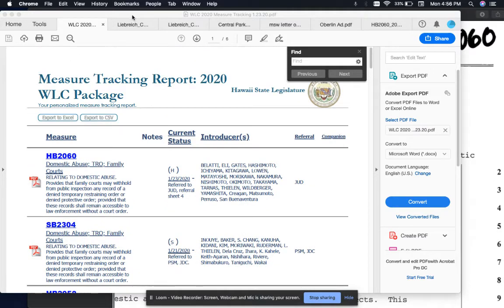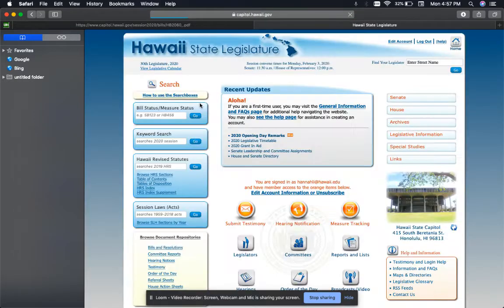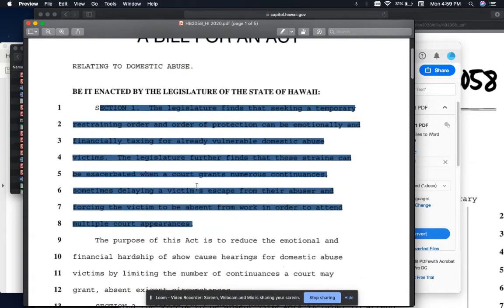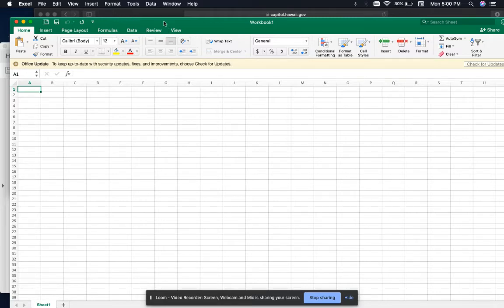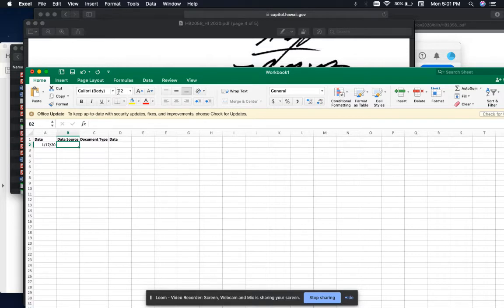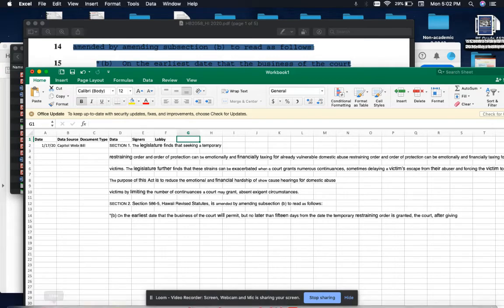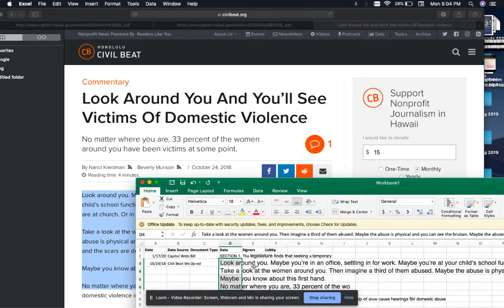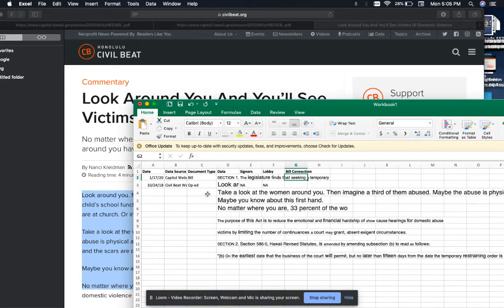WS 440 Database